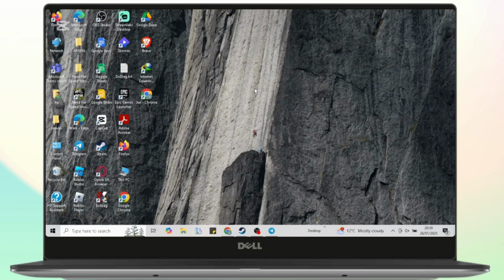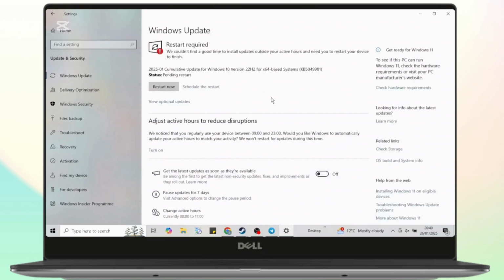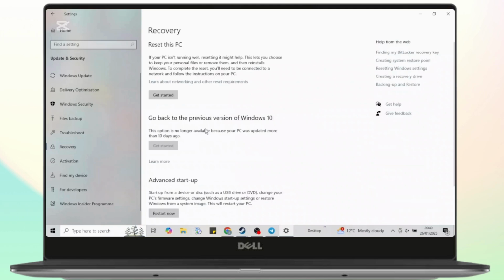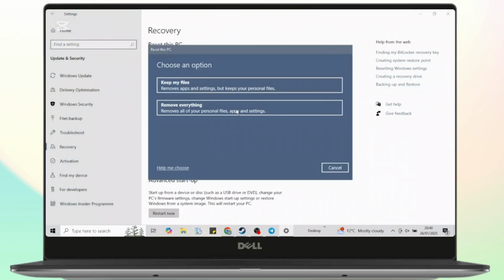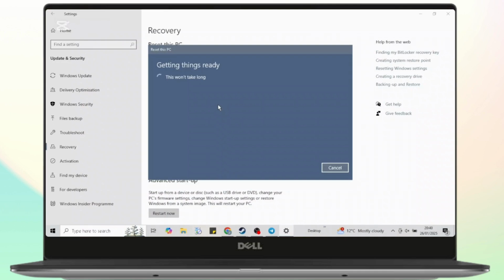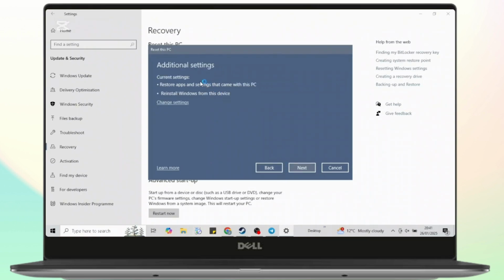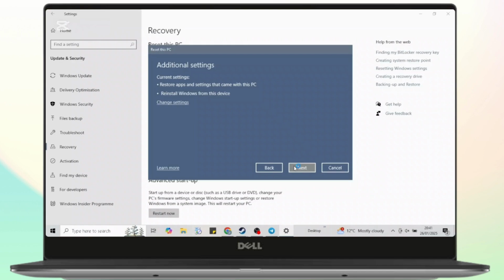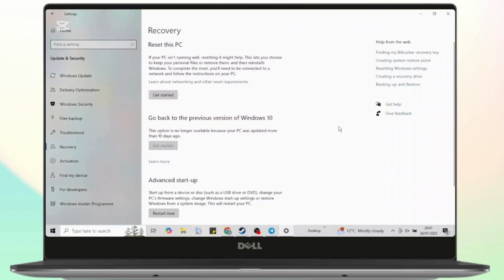How to Reset Windows 10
Need to reset your Windows 10 system? Whether you're troubleshooting issues or preparing to sell your device, this video will guide you through the steps to reset your Windows 10 computer to its factory settings. Whether you're asking, "How do I reset my Windows 10 PC?" or need help with the reset process, this tutorial has you covered. Watch now to learn how to reset Windows 10 today!

Timestamps:
00:00 How to Reset Windows 10
00:10 How Do I Restore My PC to Factory Settings?